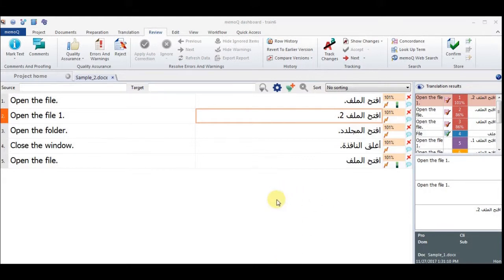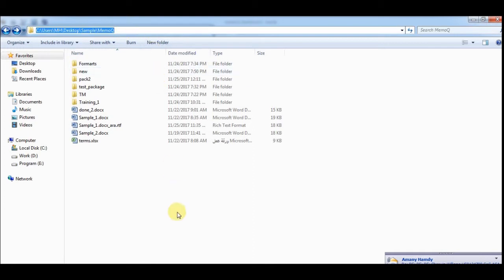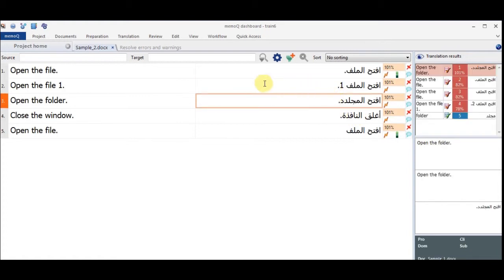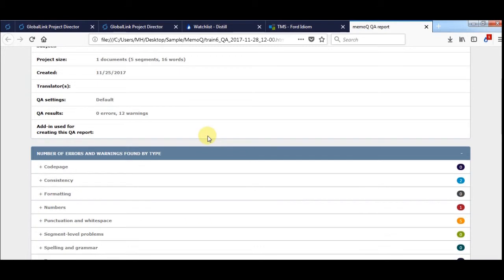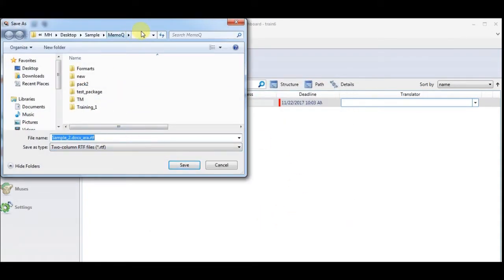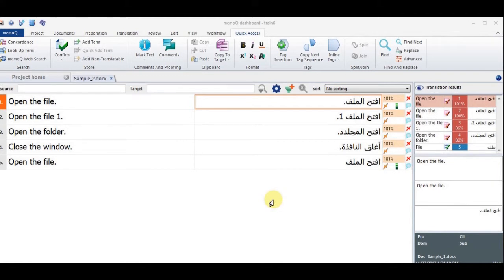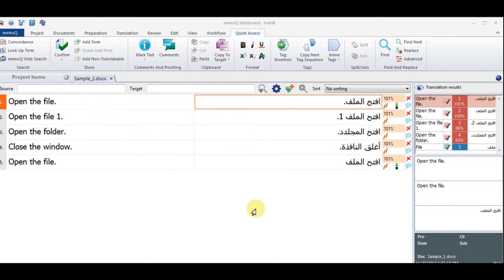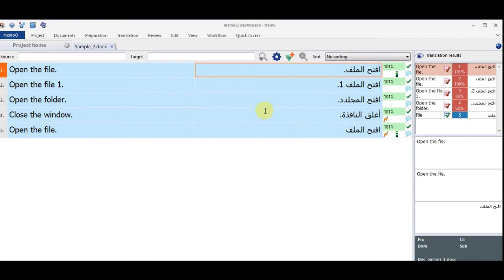MemoQ SpellCheck QA Cleanup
MemoQ cat tool translation software Spellcheck QA spelling